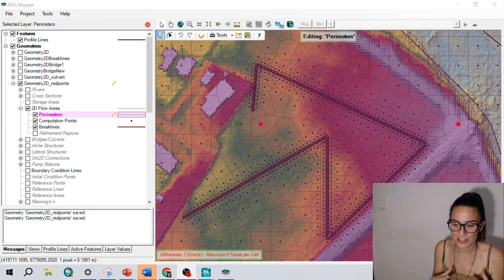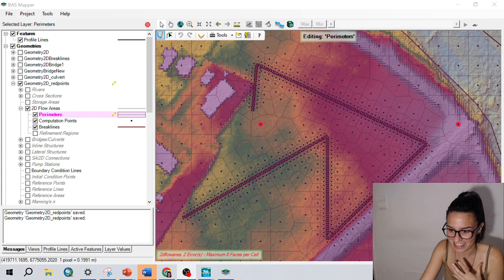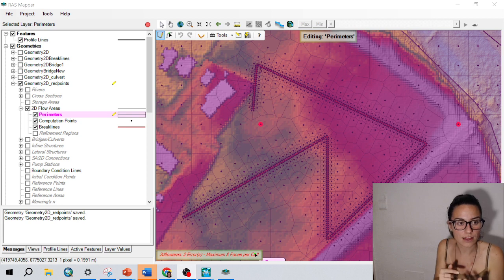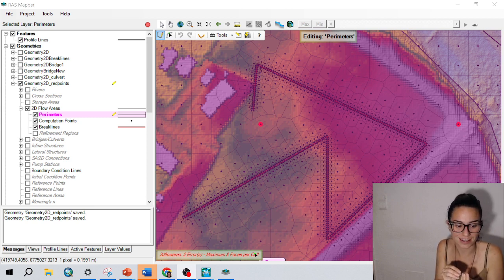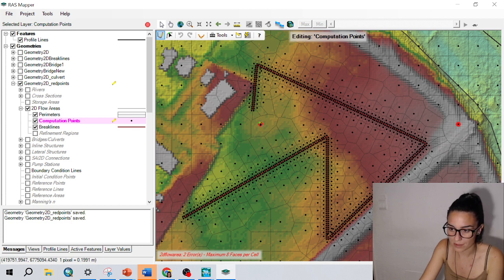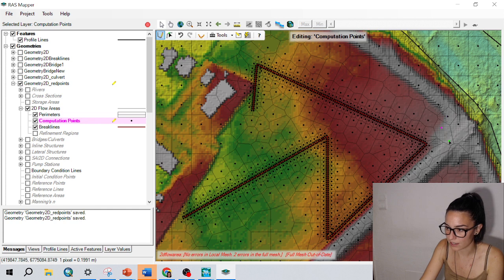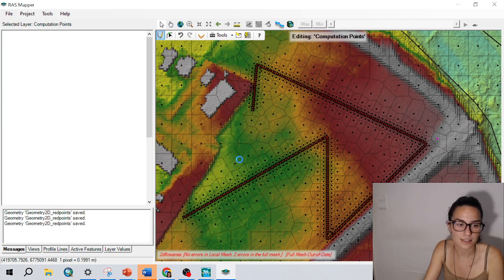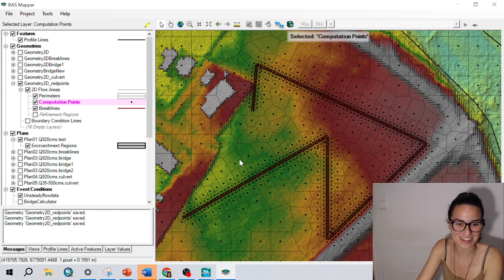Point errors in the geometry HEC RAS 2D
An easy way to get around these red points in HEC-RAS!!

Good luck!
Ana